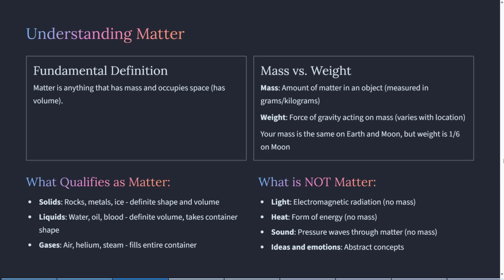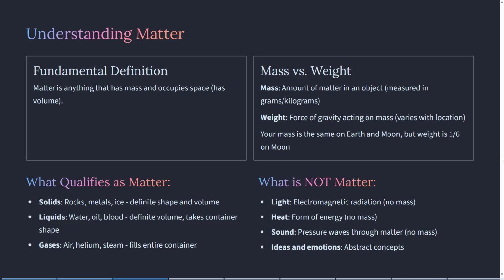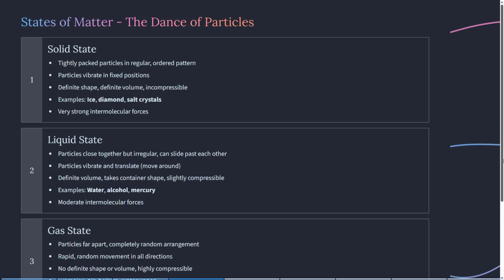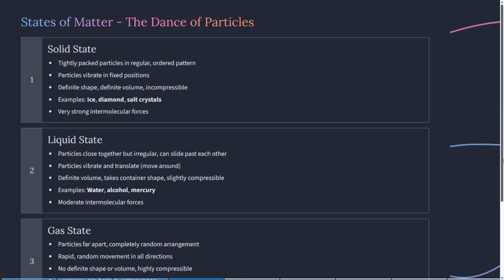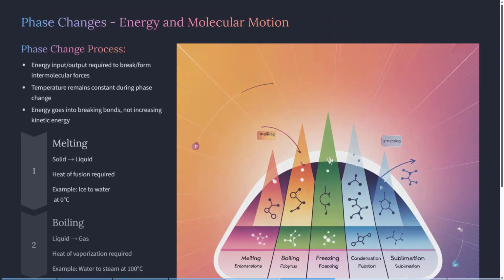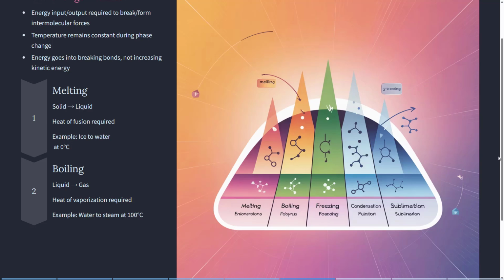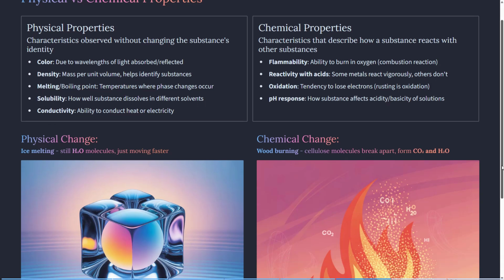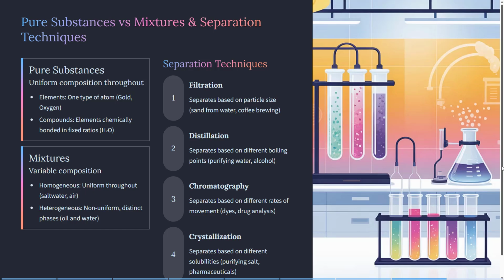02 Lecture 2 Matter and its properties